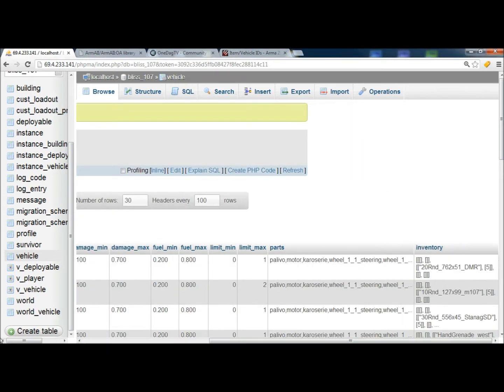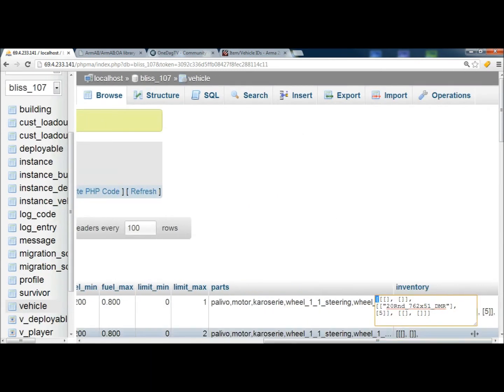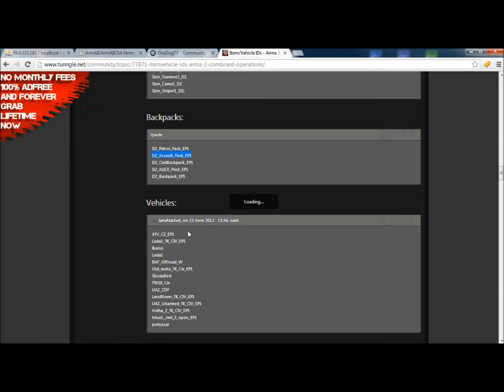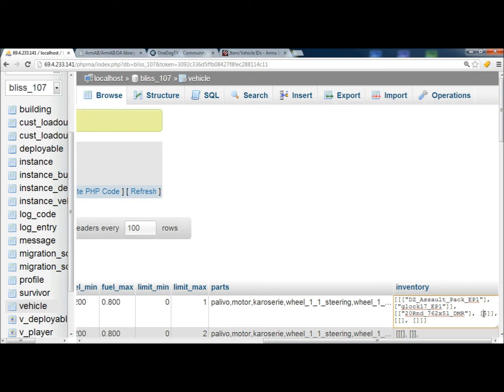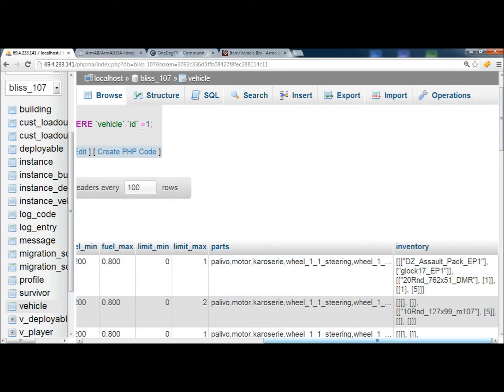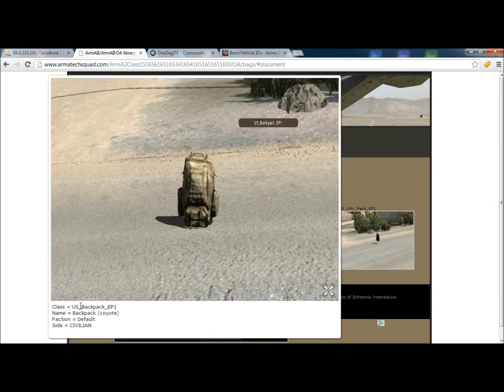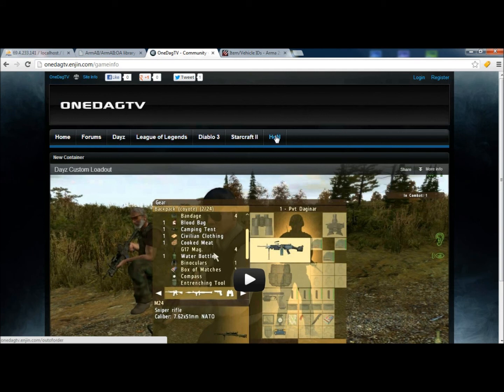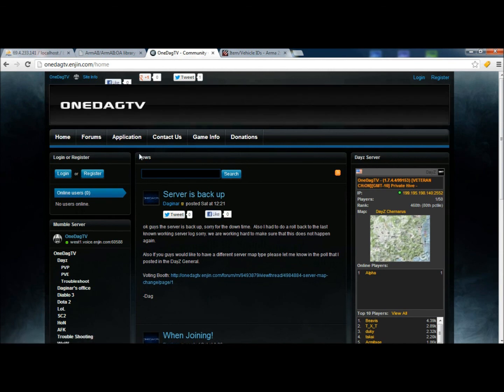How to edit Vehicle invintory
Here is my second video that I said I would post by request. Showing you how to edit your vehicle spawn invintories.